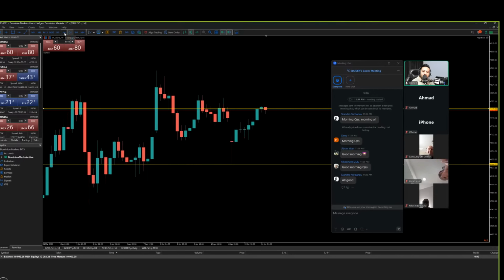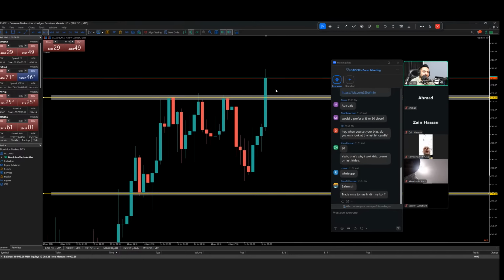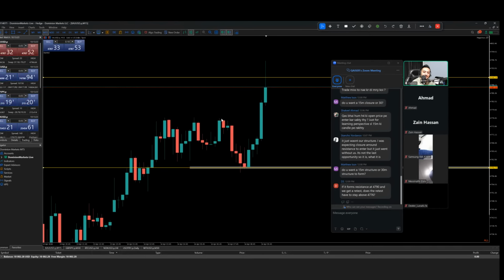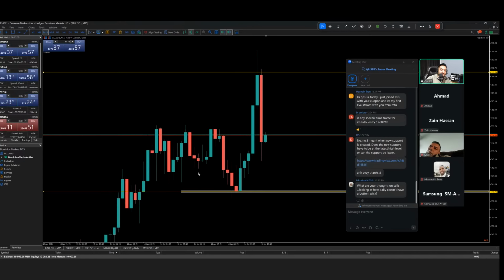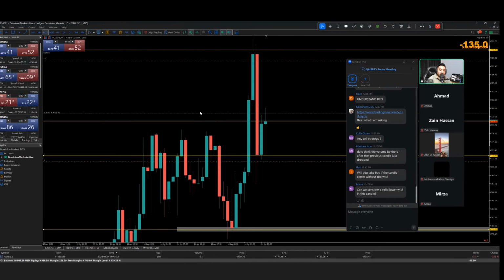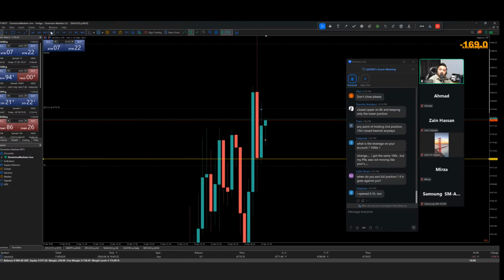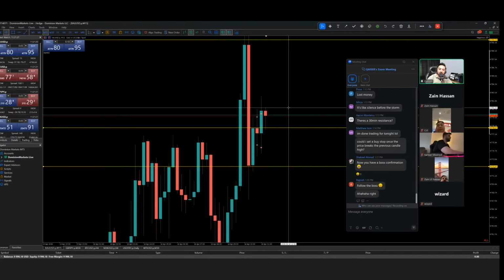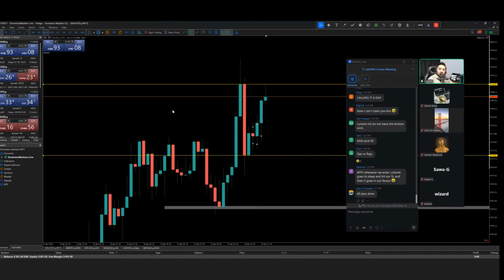XAUUSD LIVE STREAM 14/04/26